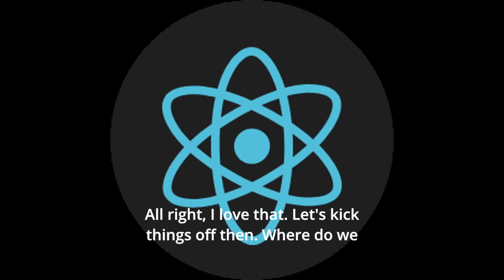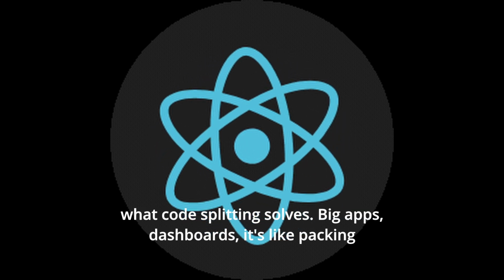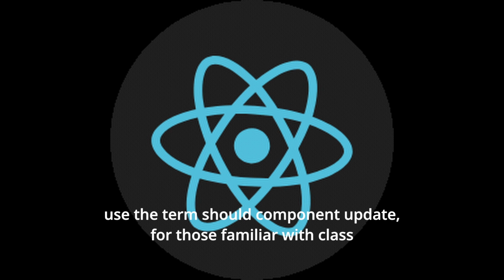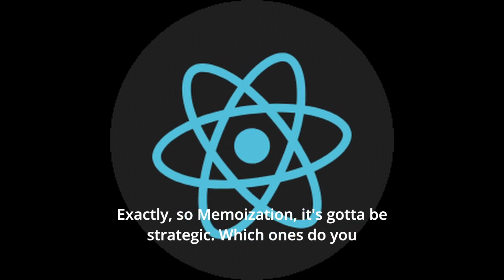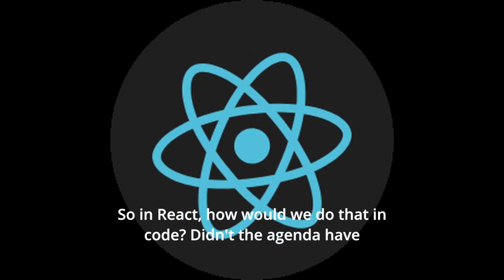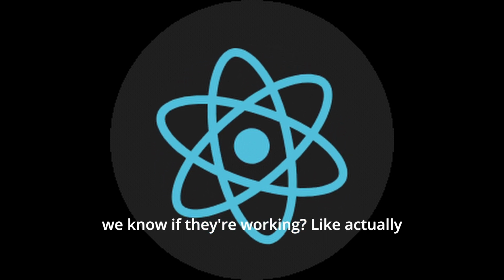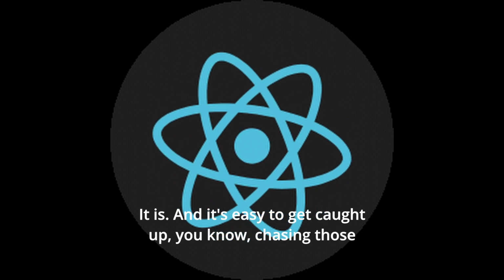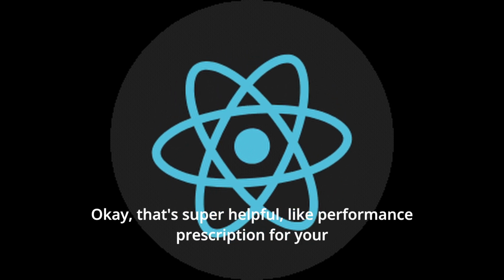React Performance Optimization: Code Splitting, Lazy Loading & More!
Get ready to refresh your React knowledge before your next technical interview! In this deep dive into React performance optimization, we cover essential techniques like code splitting, lazy loading, and React.memo to ensure your apps are blazing fast and efficient. We'll break down the rendering process, explore how React manages state with functional components, and demystify concepts like dynamic imports and shallow comparison in a fun and practical way.

In this video, you'll also revisit core React topics:
- Functional Components and how they render efficiently.
- JSX Syntax fundamentals that keep your code clean.
- Managing Props & State without unnecessary re-renders.
- Event Handling strategies to build smooth, responsive interfaces.

Whether you're brushing up for an interview or just passionate about React, join us for professional yet engaging insights that make performance optimization both accessible and exciting. Happy coding!